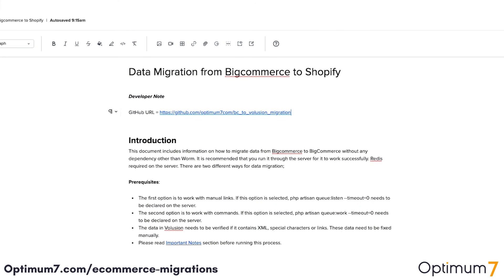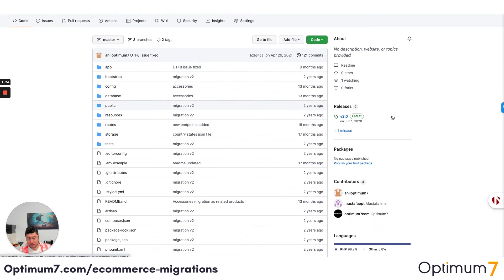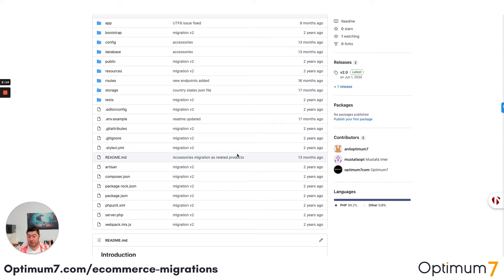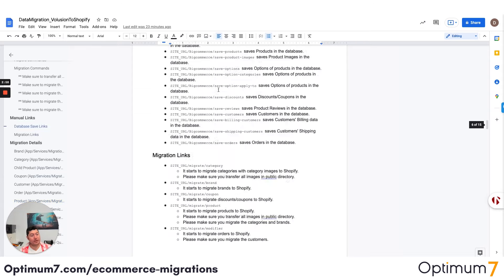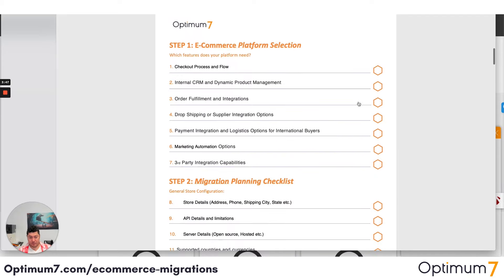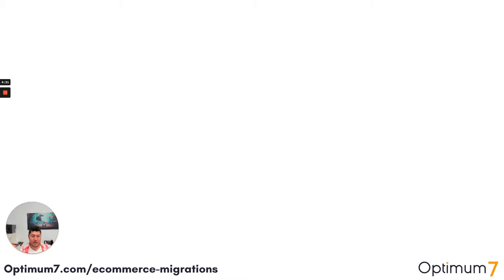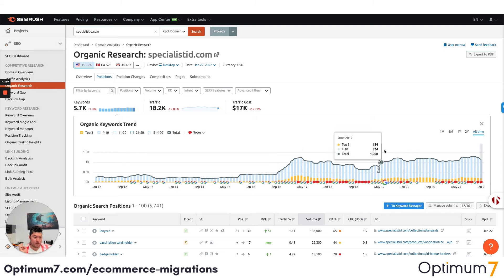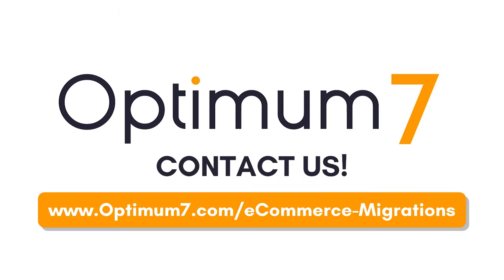How to Migrate from Volusion to Magento (2022 Complete Guide for eCommerce Migration)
Migration from Volusion to Magento with Optimum7: Reduce your time and risk of errors, with Optimum7's automated migration process and switch to Magento effortlessly.

Decided to switch eCommerce platforms from Volusion to Magento?

If you’re looking for a fast and efficient way to migrate all of your eCommerce sales and product data onto your new Magento platform with 100% data-loss, then you will need to hire migration experts to execute such a huge undertaking

Optimum7’s program developers have over a decade of experience migrating eCommerce platforms with our automated system that flawlessly transfers all of your data onto your new platforms. Our automated system is designed to migrate every single product image, category and production description, customer reviews, promotional codes, SKUs, customer contact information and more in a matter of weeks—something that might usually take months to complete.

Optimum7 also has the capabilities to enhance your Magento eCommerce store into a scalable operation that will be equipped to take on more business. Having a scalable platform that can grow with your business will save your company from the expense of having to repeat this process in the future.

eCommerce and Magento Marketing:

Switching platforms or websites might be potentially risky for your search engine rankings. Most marketing experts are very cautious while working on these migration projects.

With thousands of product pages on your Magento site, these migrations must be executed carefully. If the migration is done incorrectly, it can result in multiple 404 error pages. These 404 pages could cause you to lose your rankings and authority within days and destroy years of hard work.

Our specialists have compiled a list of critical data you’ll need to migrate from the Volusion platform to Magento. With the guidance of our advanced execution, you can safely migrate your store to a new and improved platform while retaining all the SEO ranking authority you’ve built up over the years. We know all the technical details of Magento server settings to implement 301 redirects the correct way. (Htaccess, apache, admin settings etc.)

Optimum7 staff is very well versed in Magento PPC (Paid Search), Magento SEO (Search Engine Optimization), Amazon, Ebay, Jet, Walmart, Shopping Comparison Engines, Inventory Management Systems, CRMs and all levels of integration.

Why migrate with Optimum7?

How to Migrate from Volusion to Magento (2021 / 2022 Complete Guide):
00:00 Full eCommerce Migration Services
00:10 Volusion to Magento Migration
01:26 The Optimum7 Migration Process
03:03 Volusion to Magento Migration Step-by-Step Guide
04:08 eCommerce Migration Checklist / Complete Guide
04:47 Client eCommerce Migration Examples and Results
06:06 Contact Optimum7 for More Information on eCommerce Migration Services